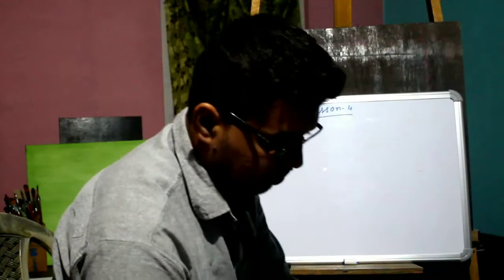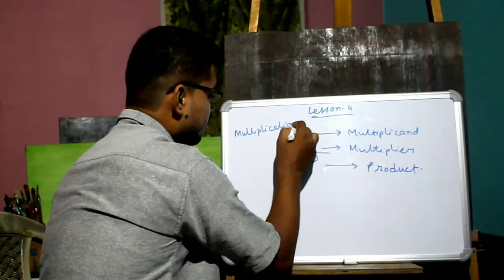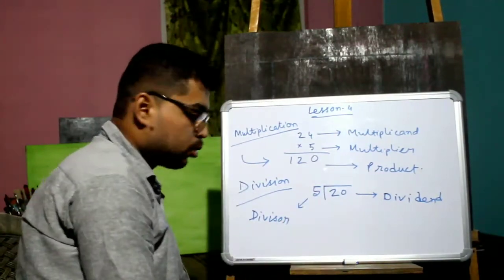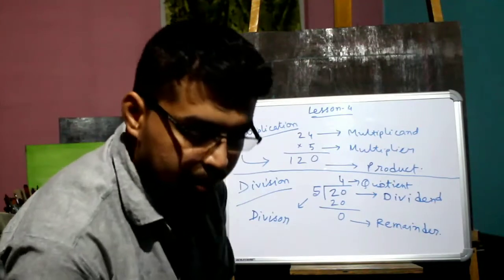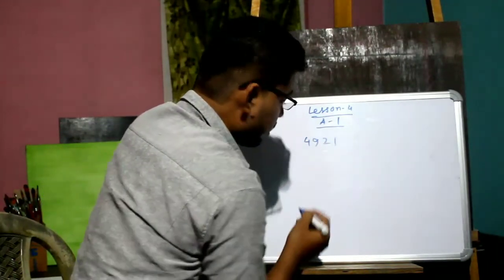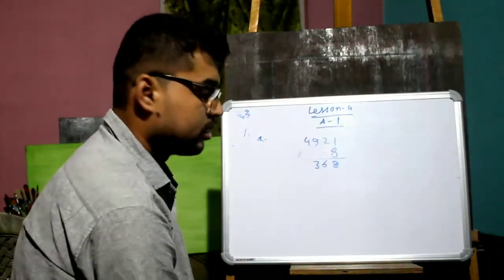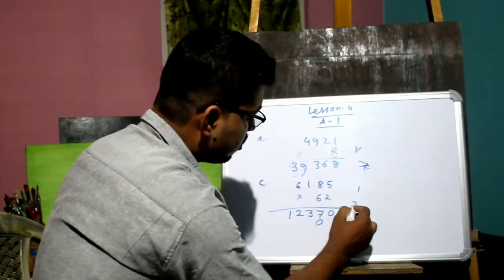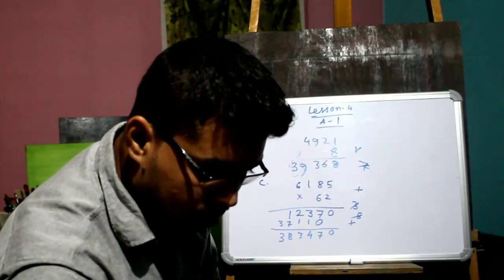Class5. Mathematics . Multiplication and Division. Part1